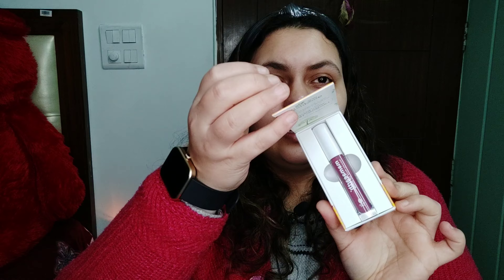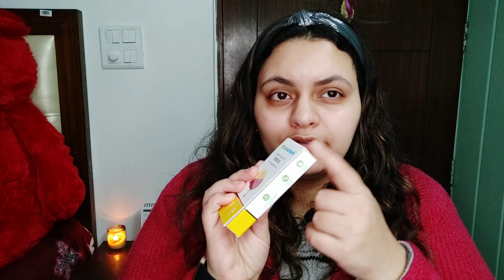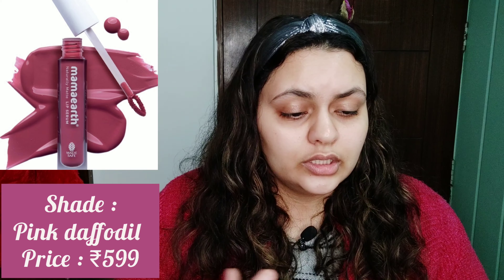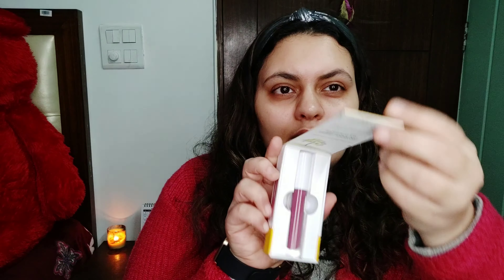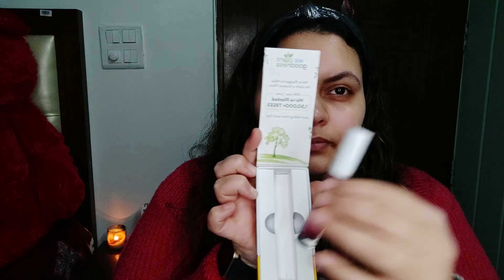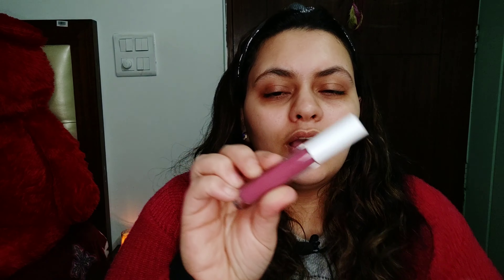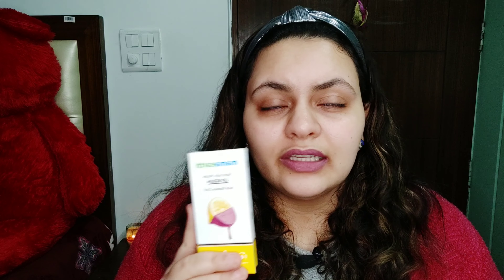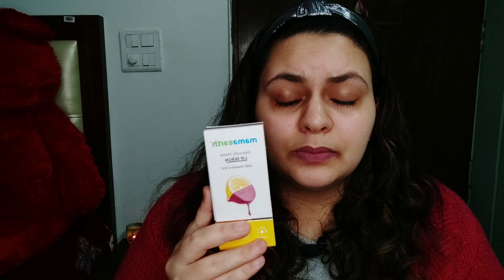Mamaearth lip serum honest review 2022 lipstick shefalimakeupartist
Link of the product mentioned in the video :
Mamaearth lip serum (05 daffodil) :

4) my makeup empties 2021. were these good? will I buy these again? makeup beauty reviews

 for any queries/business !!